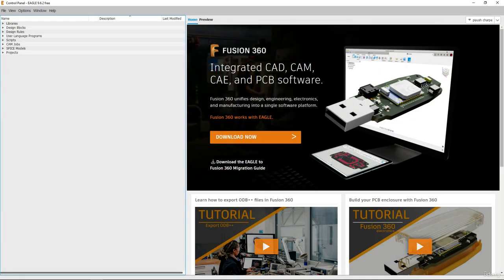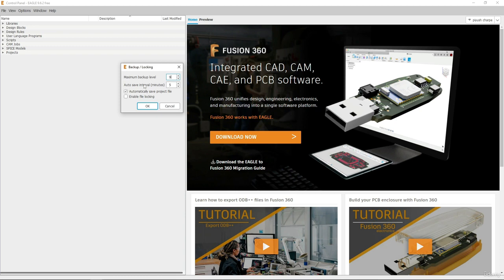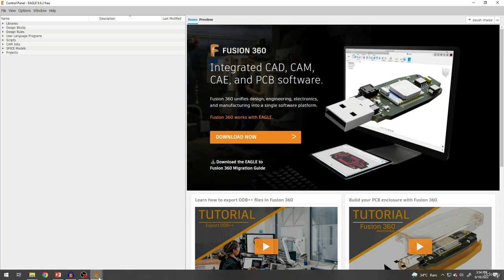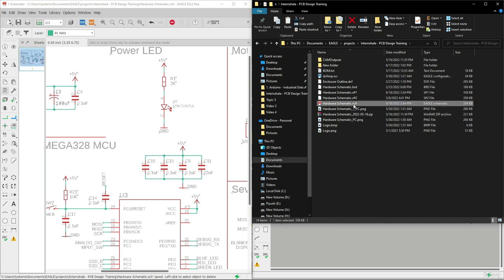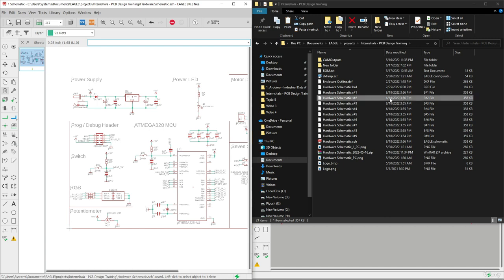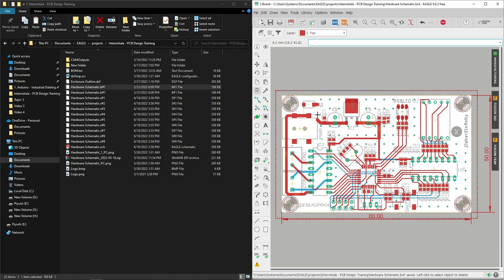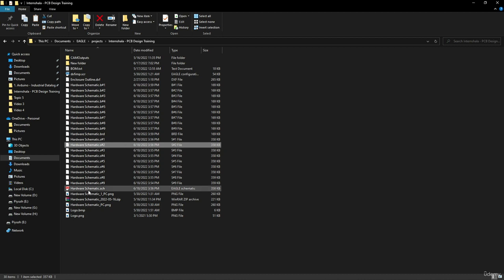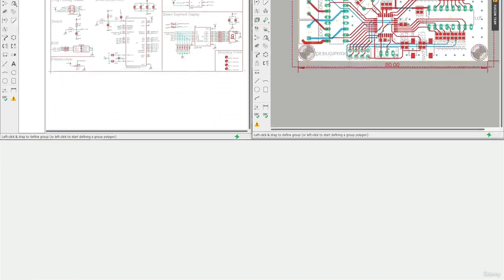Lesson 2: Introduction to Eagle feature Backup